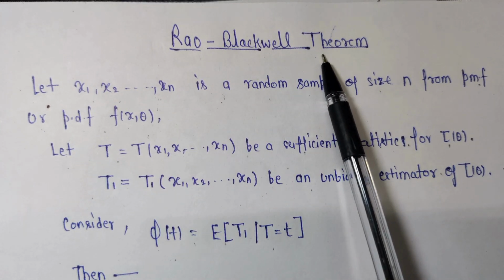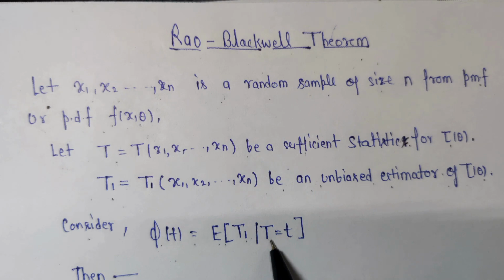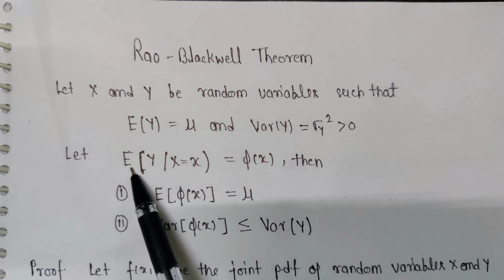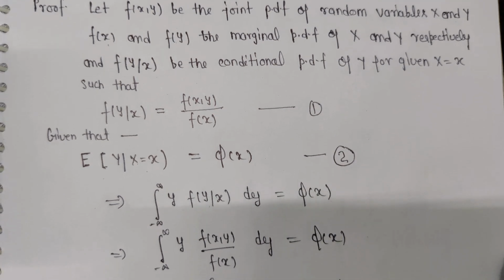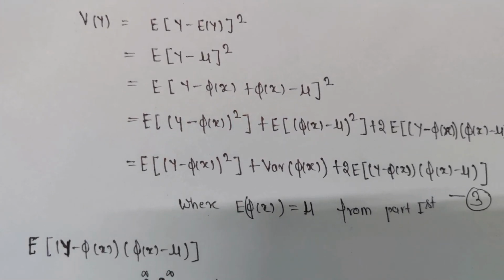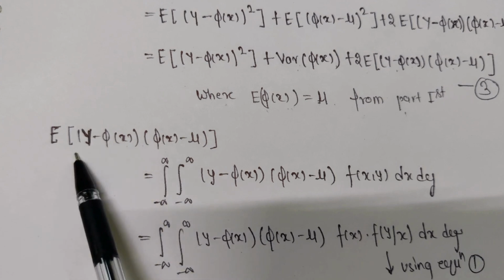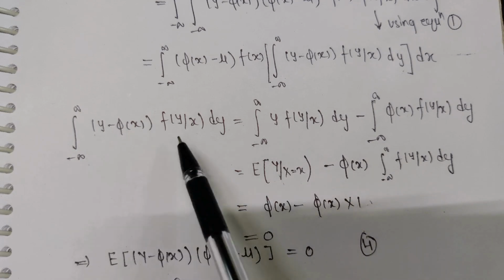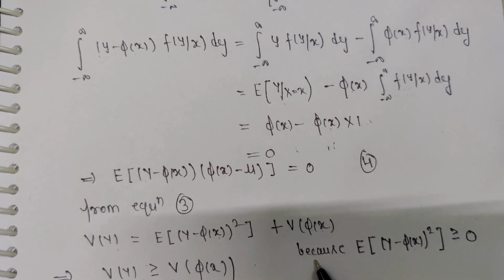Rao Blackwell Theorem and Its Proof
This lecture explains basic concept of Rao Blackwell theorem and also provide the proof part with statement.